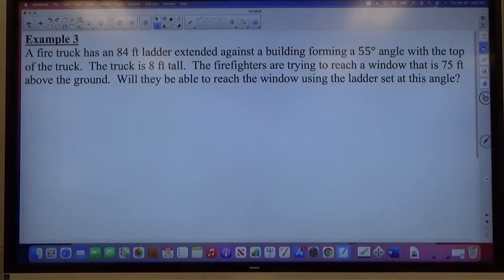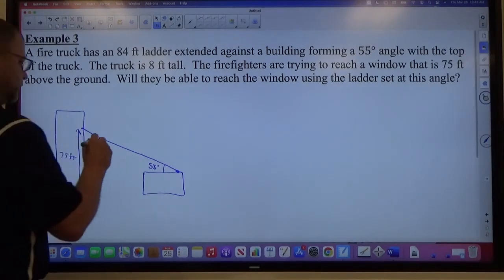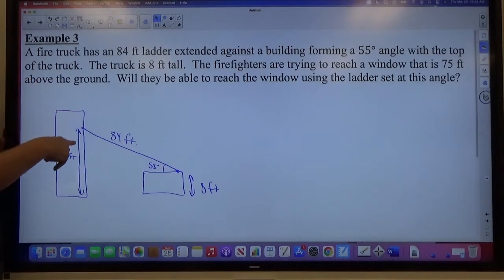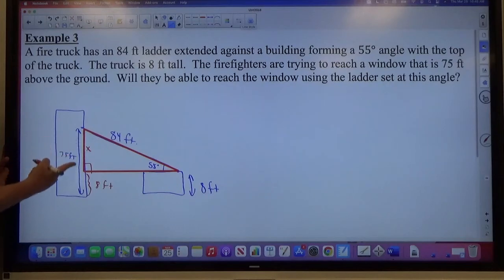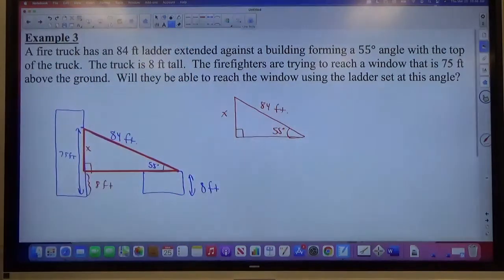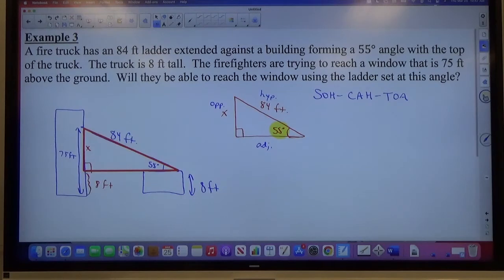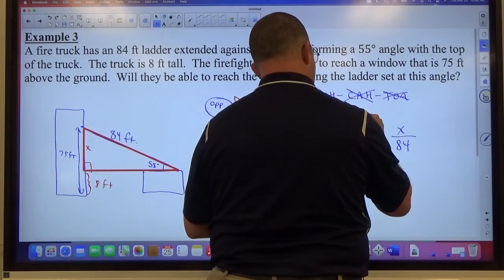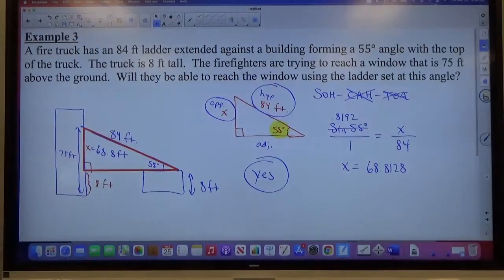Chapter 7-1 Example 3